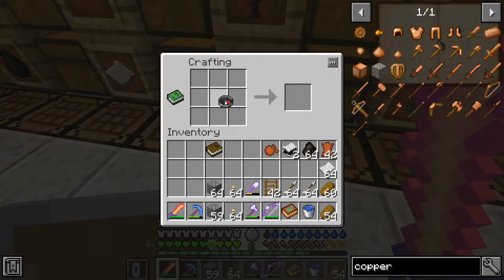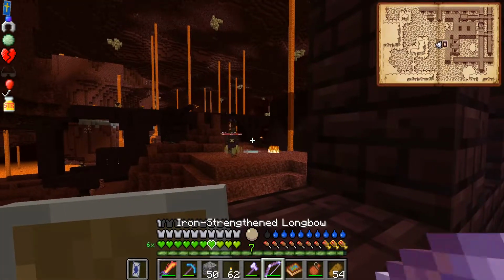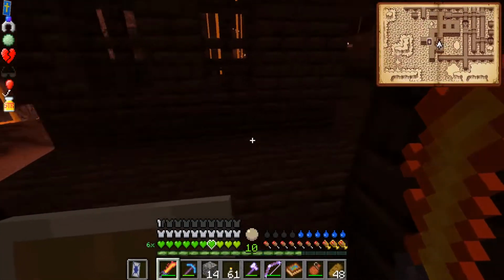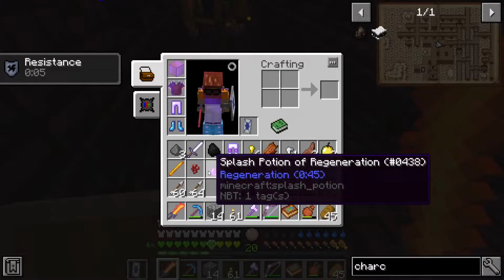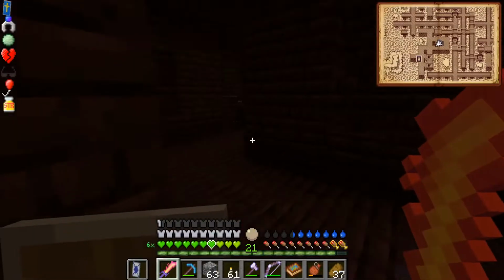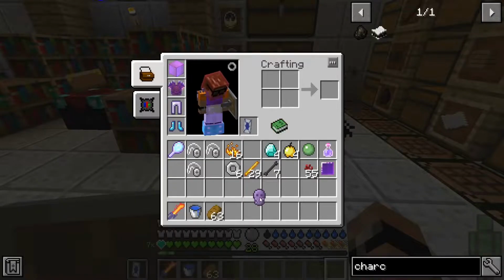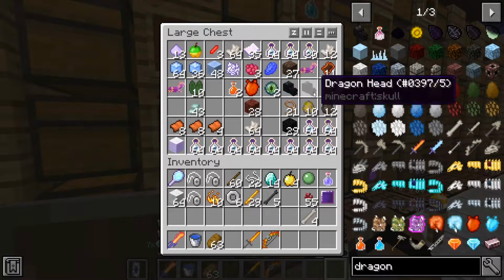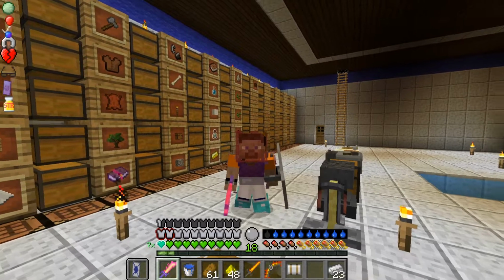Nice Nether? | SH: Dalania #22